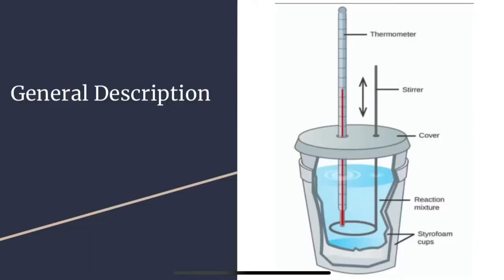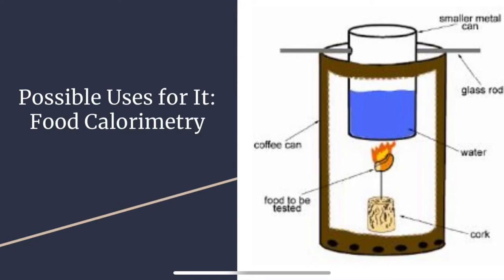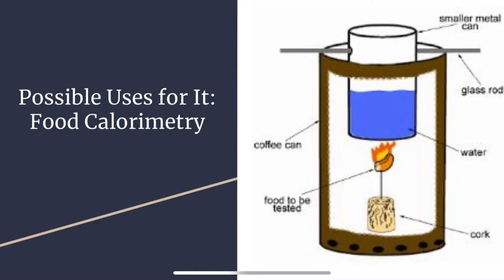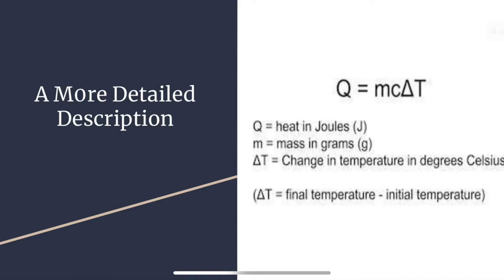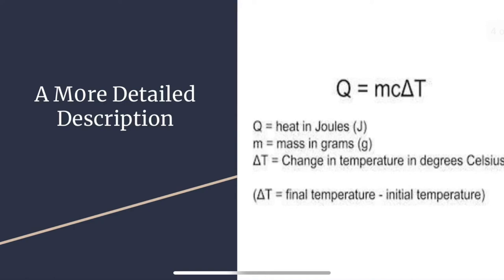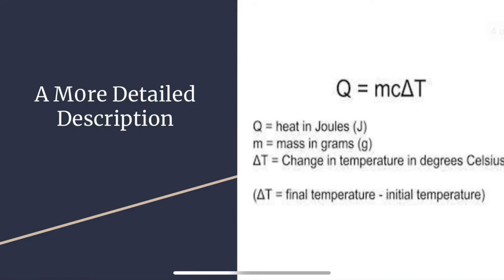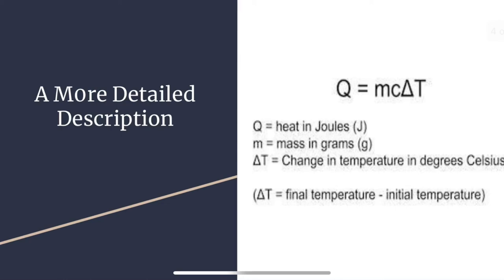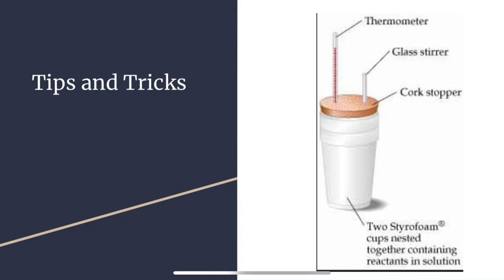Calorimetry- Chem101L Special Project